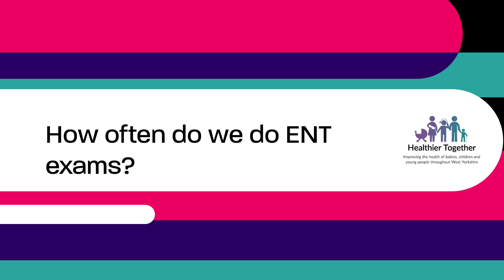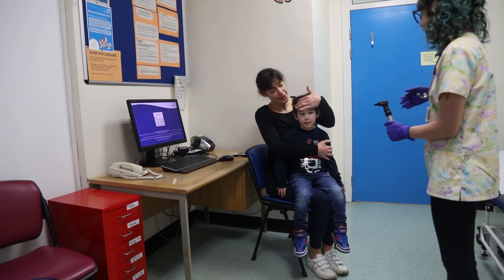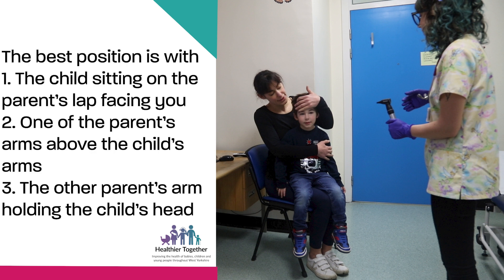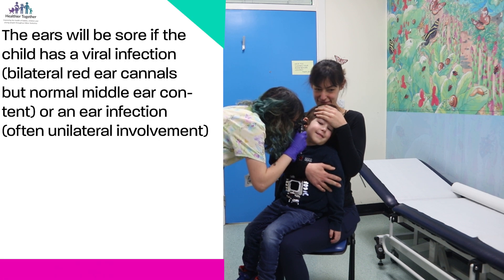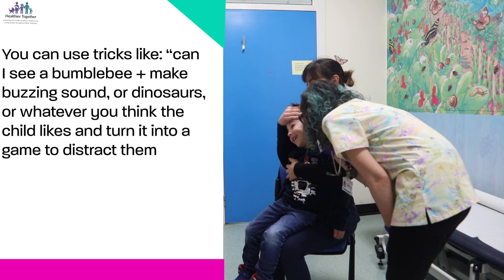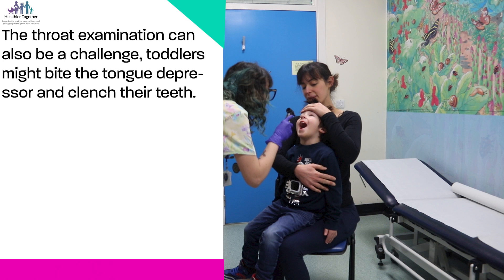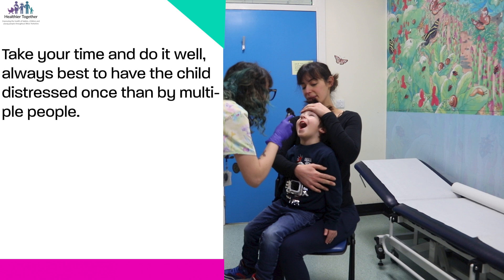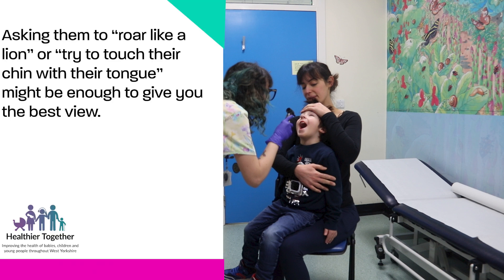Paediatric ENT Examination for Professionals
Educational video for clinical professionals on how to do an ENT examination on a child.
Video produced by Dr Cristina Costache.